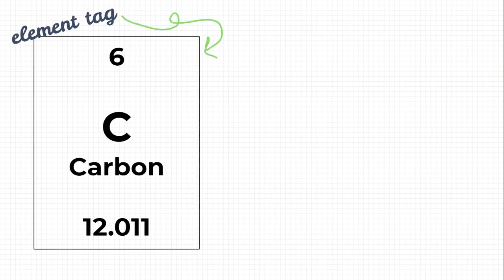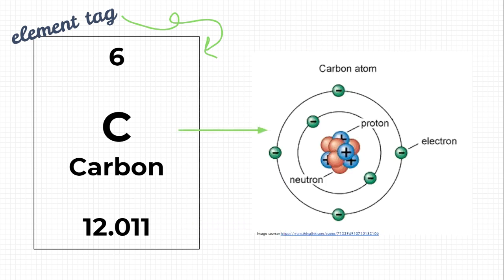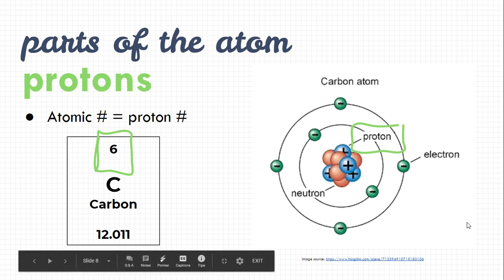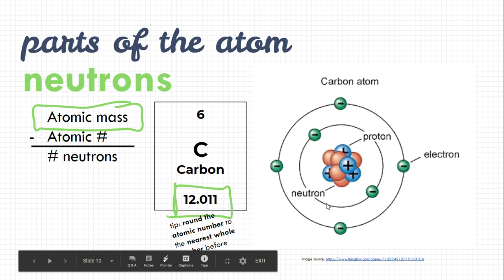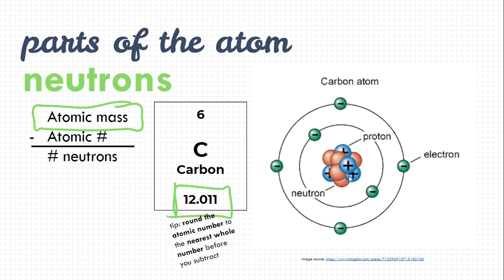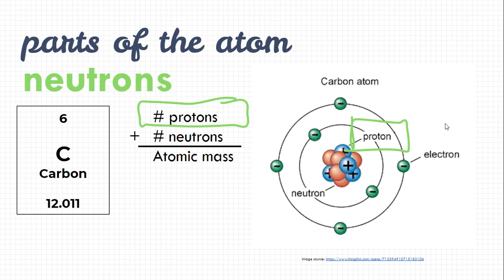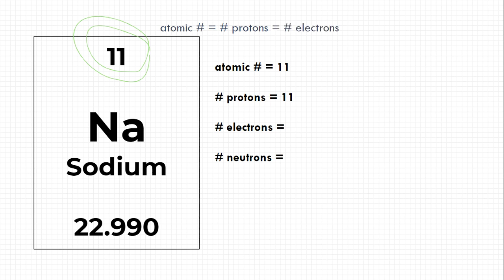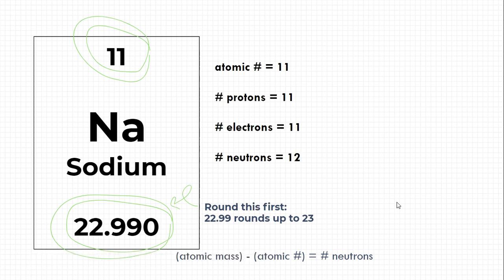Atomic Math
Learn how to calculate the number of protons, neutrons, and electrons from an element's tag on the periodic table.